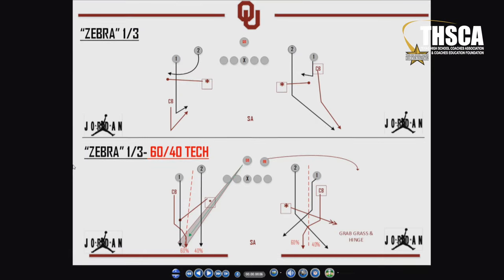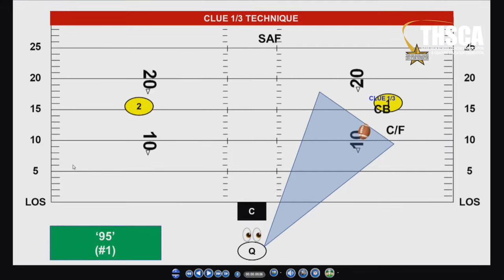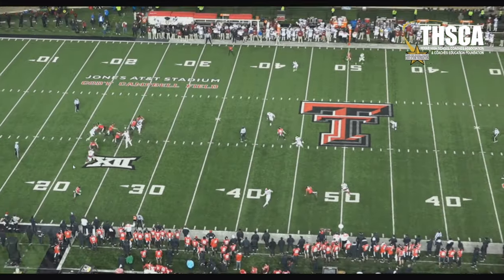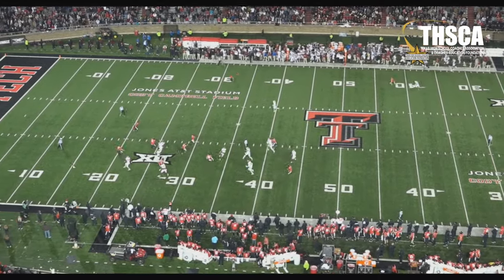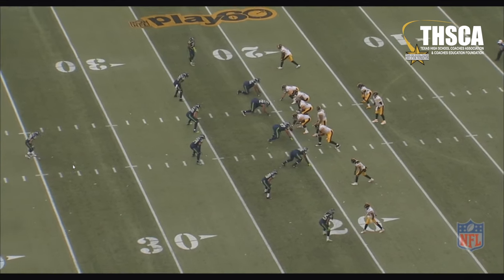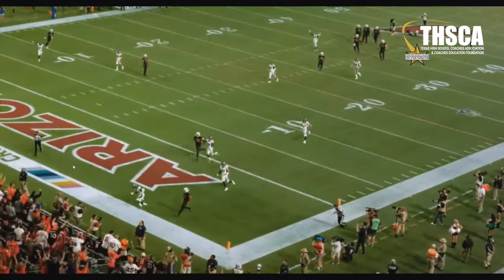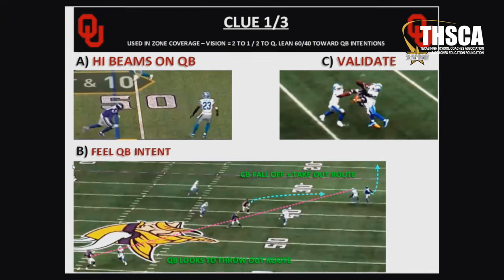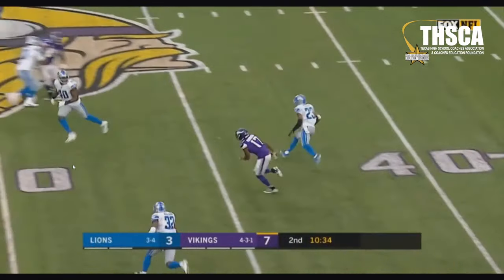Oklahoma Co-DC Jay Valai - Cover 3 CB "Clue" Technique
- If #1 & #2 are both vertical, CB plays 60/40 off the QBs intentions.
- If #2 goes out or #2 goes in, eyes go back to 1. Zone becomes man.
- Coaching point = 2 to Q, or 2 to 1.